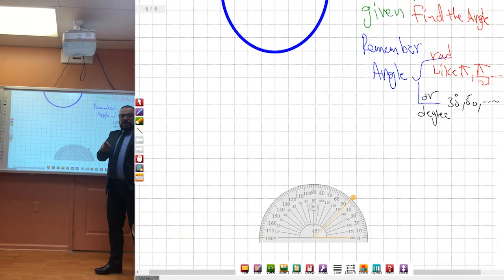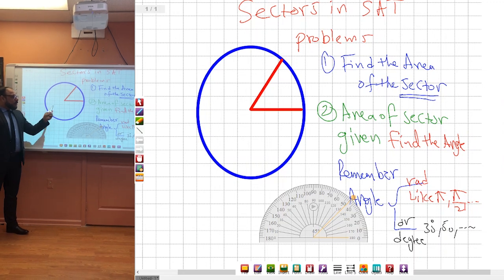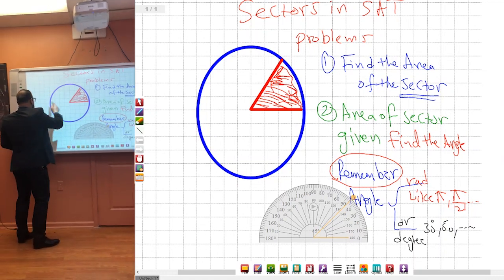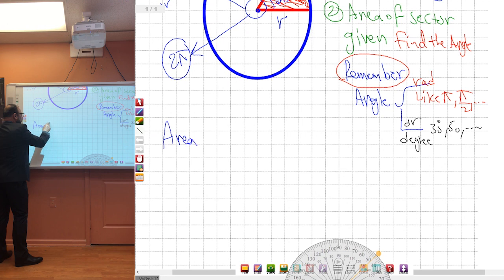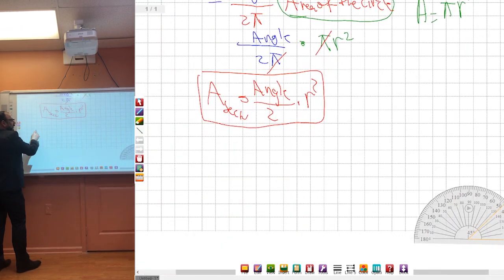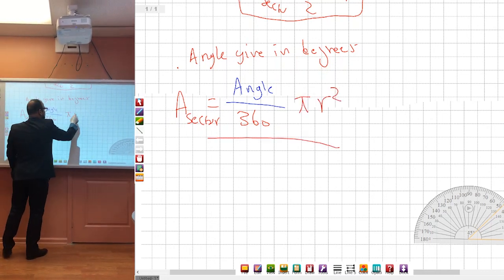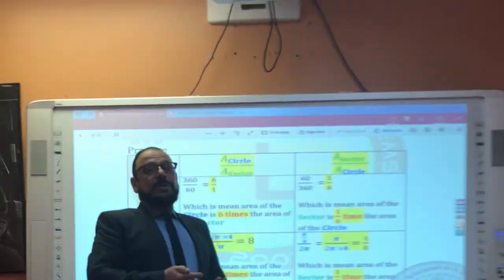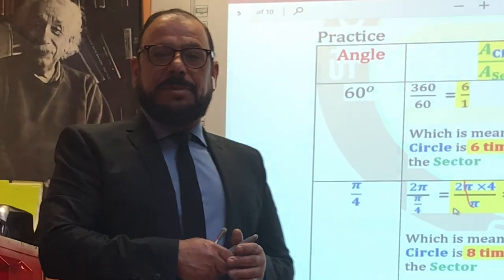Sectors in SAT